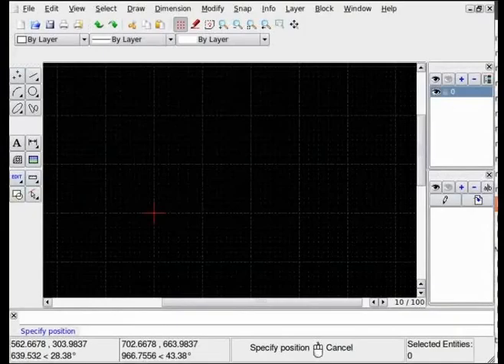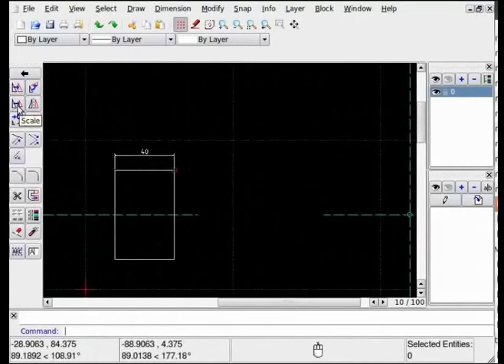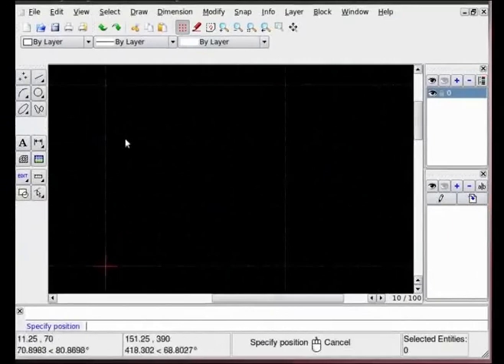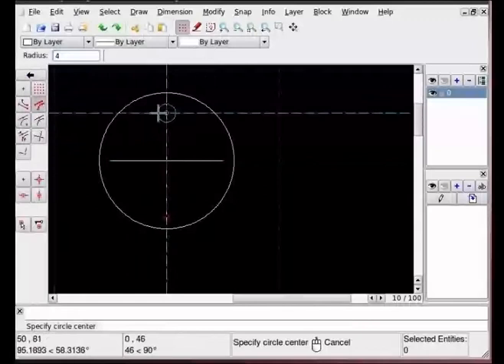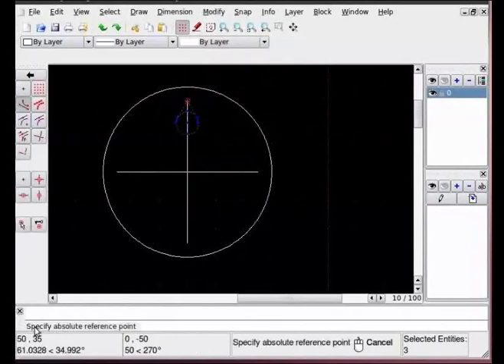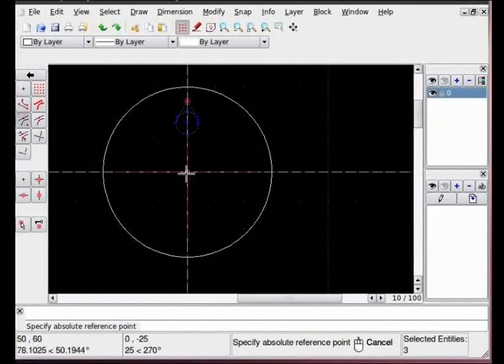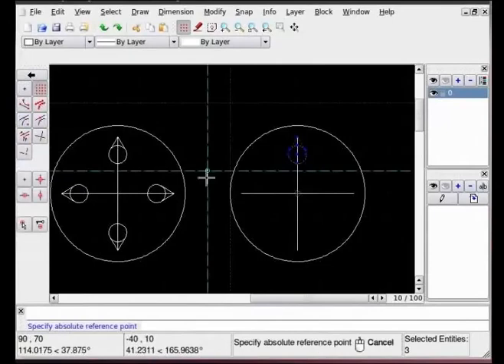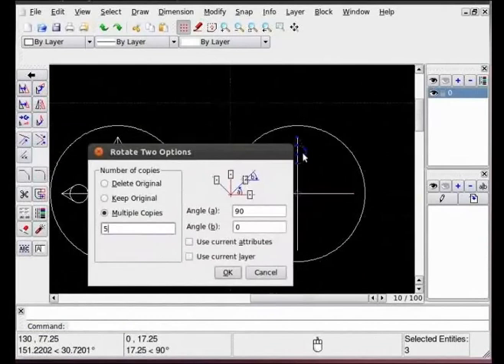QCAD Modification tools to scale and rotate lecture 05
Lecture 05 QCAD